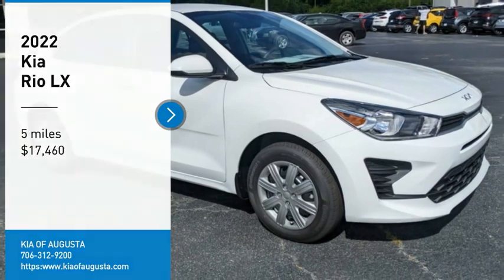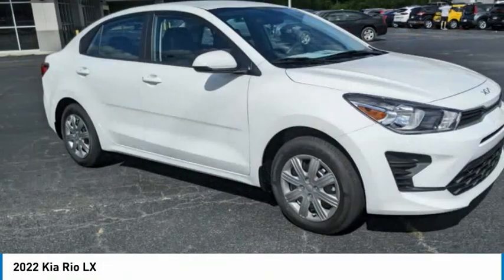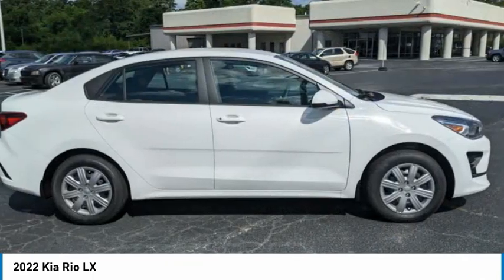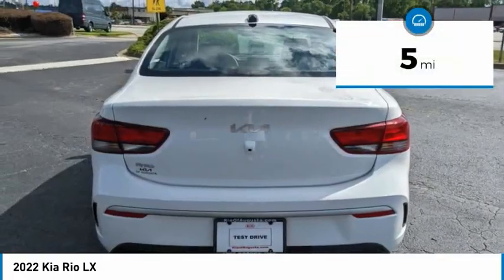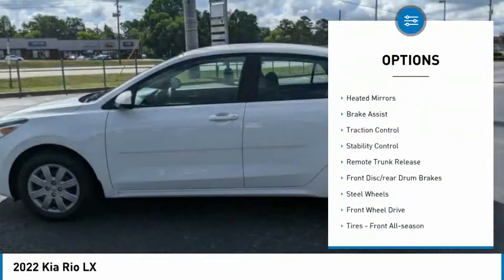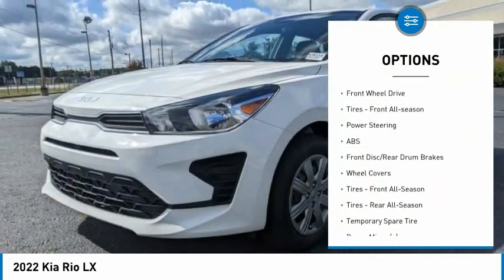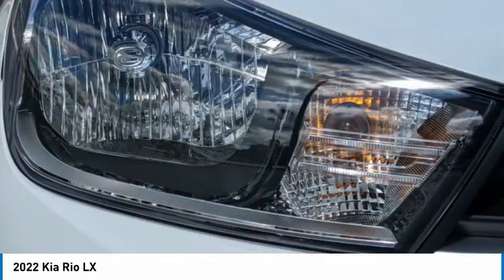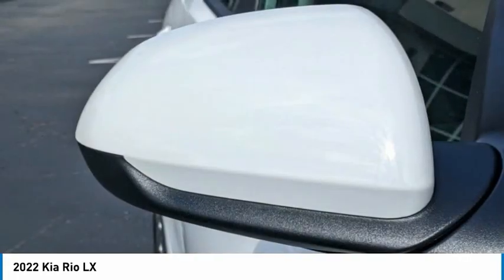2022 Kia Rio K9031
2022 Kia Rio LX